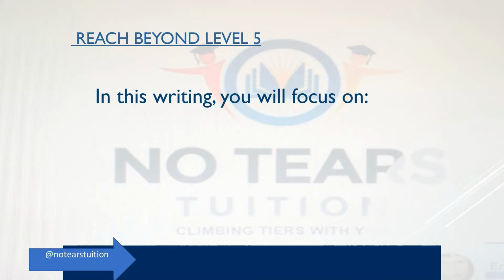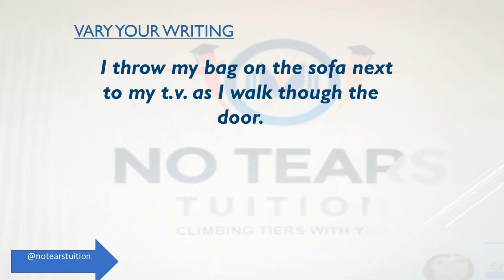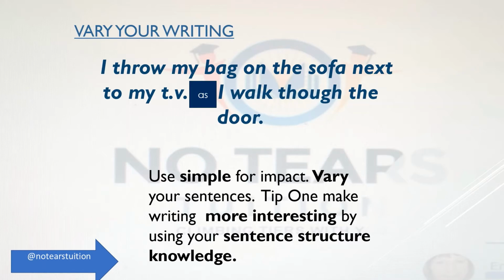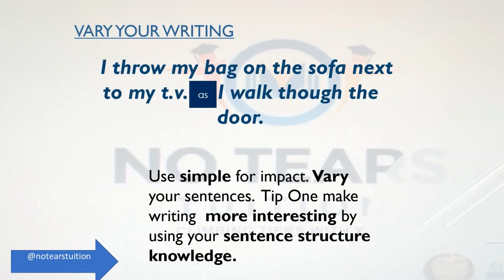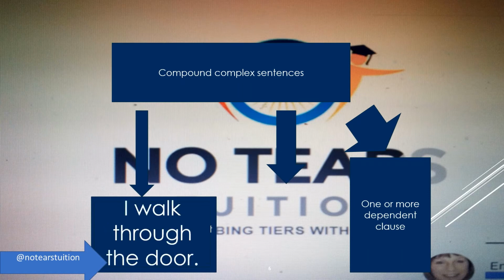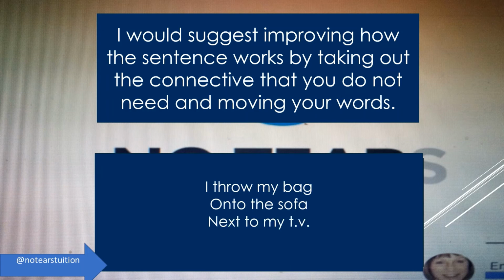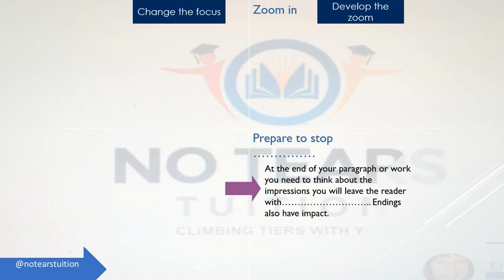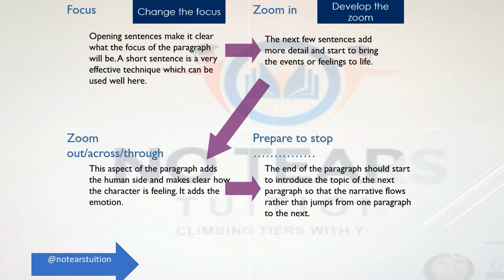Know to vary your sentences. Grammar with Jane.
Pass your writing exam by improving your sentences. Think about impact on the reader. Know how to use compound complex sentences. Aim for Level 9 GCSE.